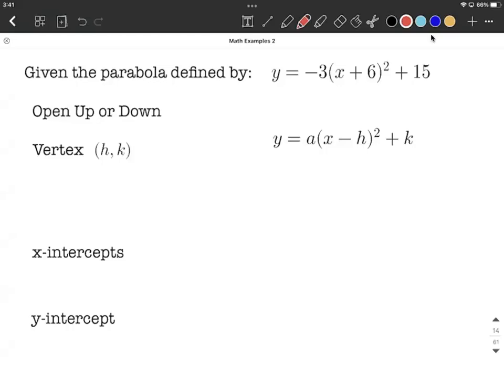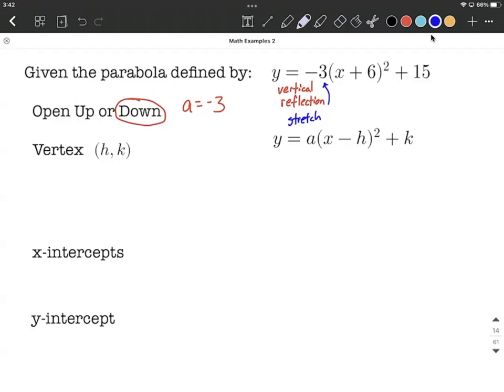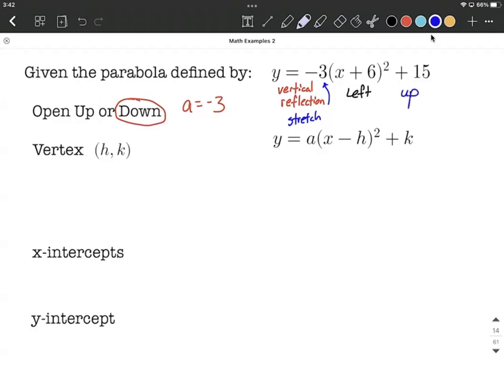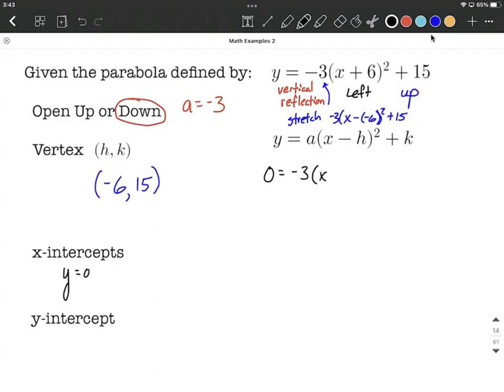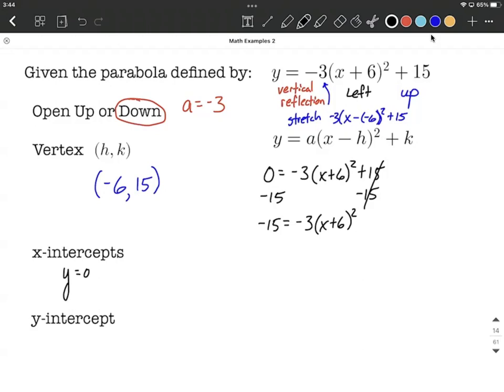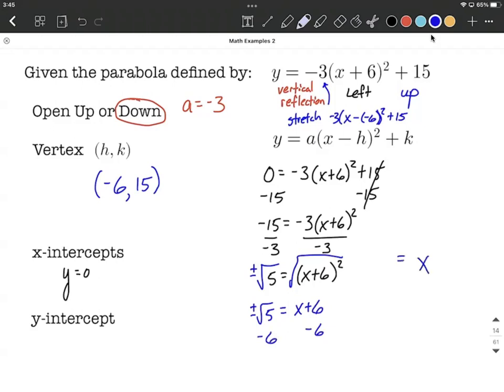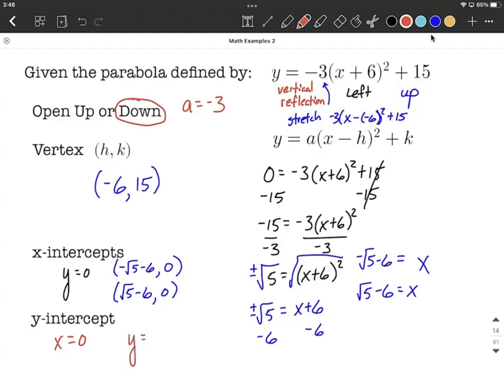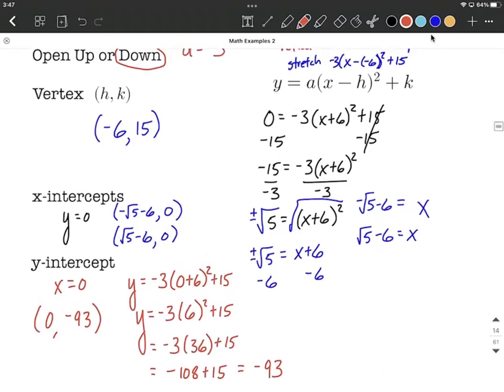Parabola (standard form) find vertex, x-intercepts, y-intercept, opens up or down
In this example problem, we start with a quadratic function in standard form and determine if its graph (a parabola) will open up or down based on the sign on "a".  Then we find the vertex by thinking about how numbers are attached into the function as transformations to obtain the x-value for our vertex which is commonly called "h" and the y-value of the vertex ("k").

To find the x-intercepts, we set y=0.  We then create a power equation by isolating the quantity squared on one side by itself.  We apply a square root to each side (remembering to include a positive and negative case) and solve the remaining equation that no longer contains an exponent.

To locate the y-intercept, we evaluate the function when x=0.